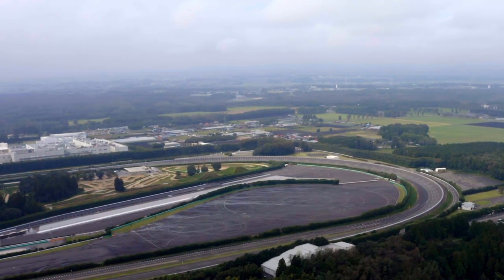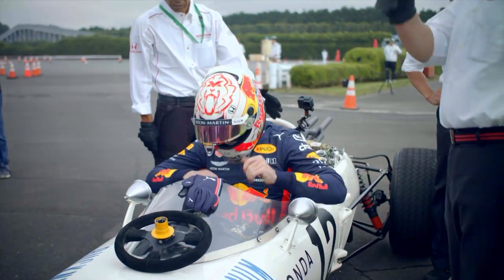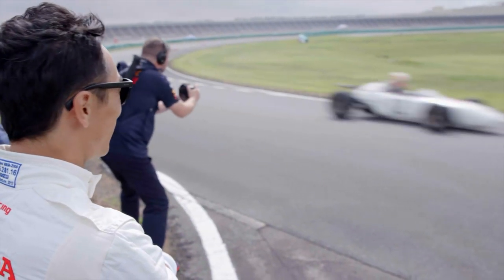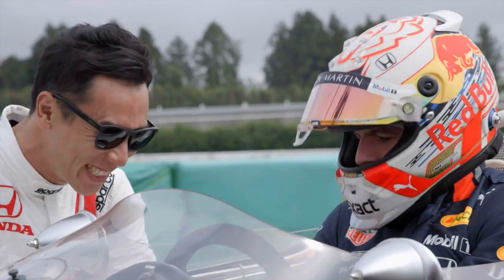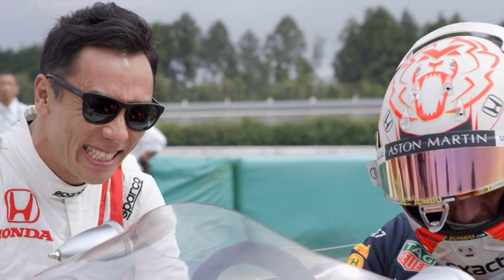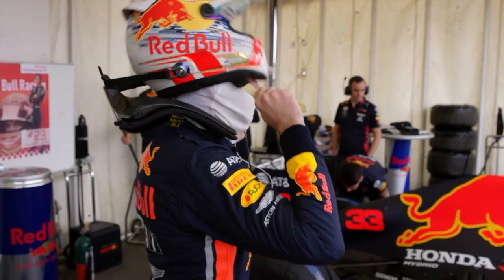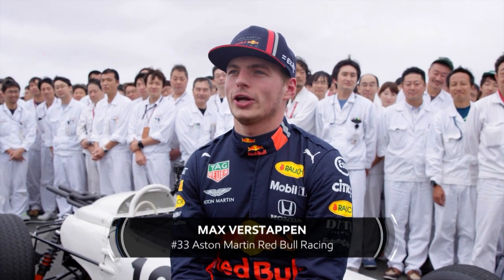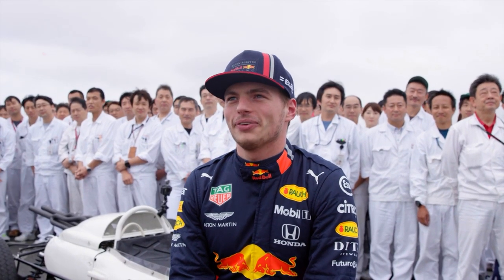Verstappen Meets Sato – Max & Takuma Test The Honda RA272 | M1TG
Mobil 1 The Grid finds Max Verstappen and Takuma Sato getting the chance to drive the first Japanese car to win a Formula 1 race. The Honda RA272 won the 1965 Mexican Grand Prix with Richie Ginther at the wheel. Verstappen will be hoping to win this year’s Mexican Grand Prix in the Red Bull RB15.